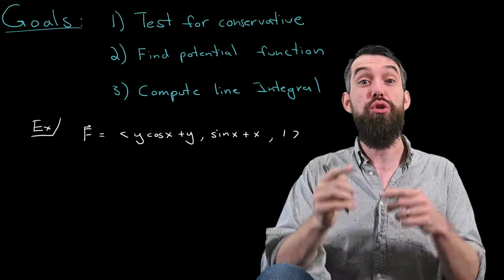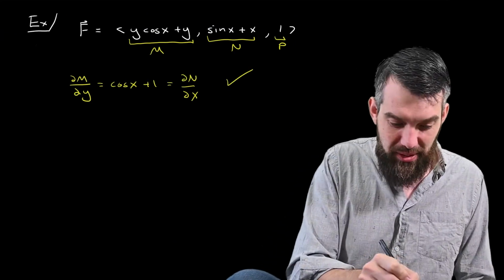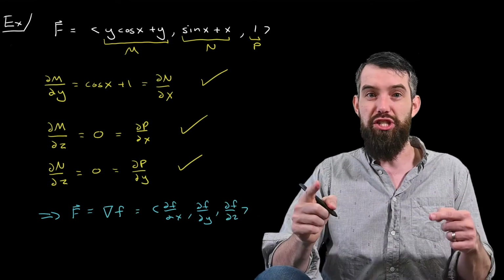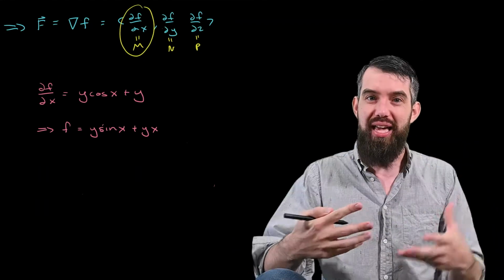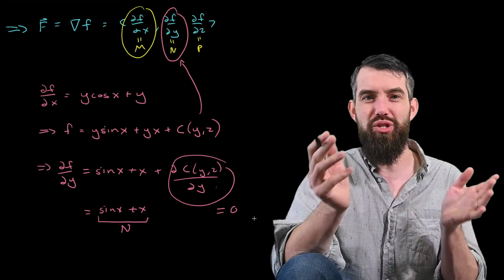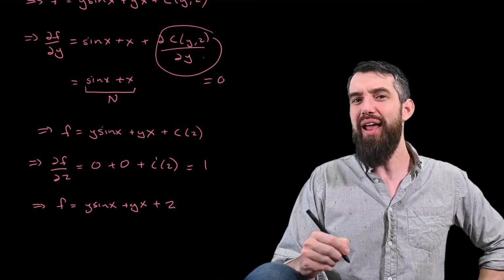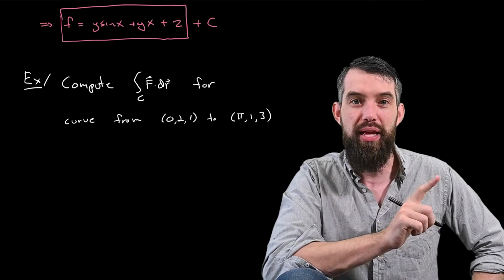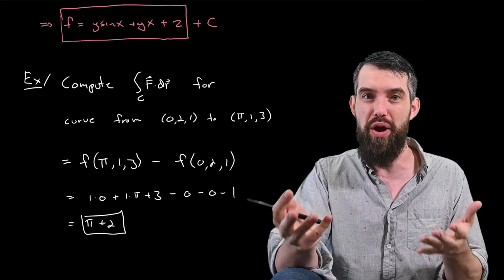16.3 Part 4: How to Test if a Vector Field is Conservative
0:00 Goals
1:00 Test for Conservative
2:50 Find Potential Function
9:43 Compute Line Integral